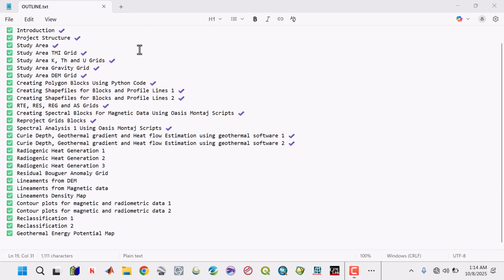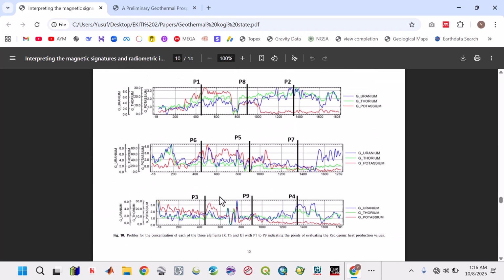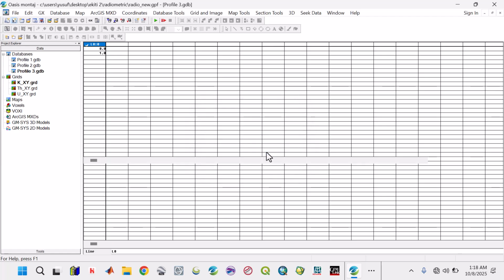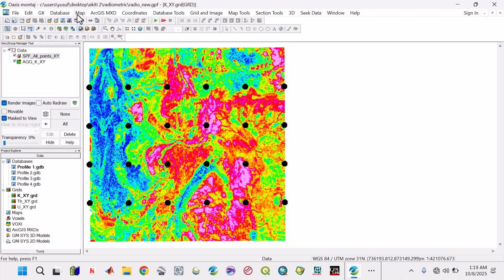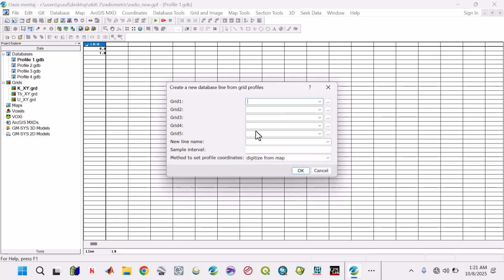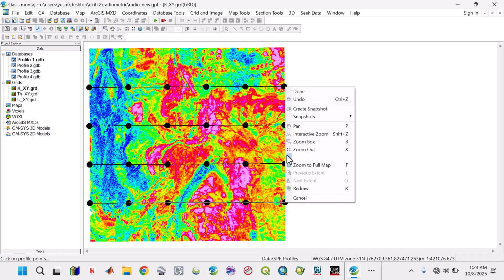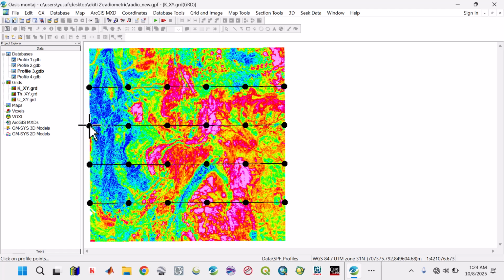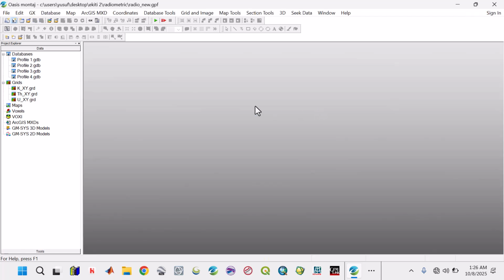[Geothermal Prospecting Mapping] 017 - Radiogenic Heat Generation Part 1